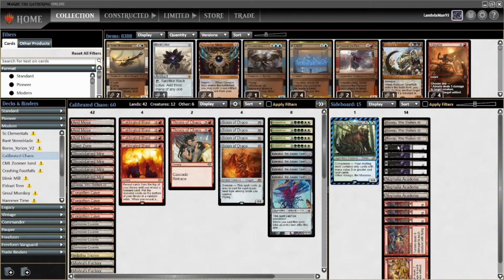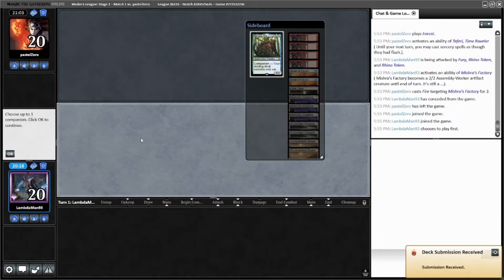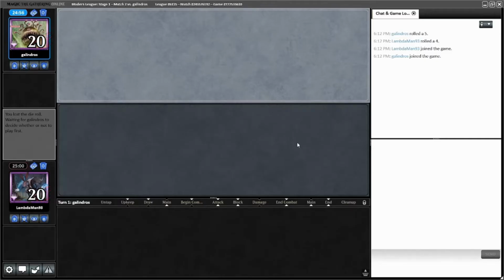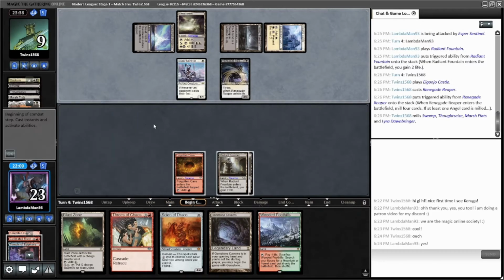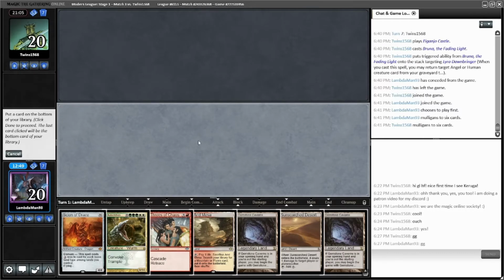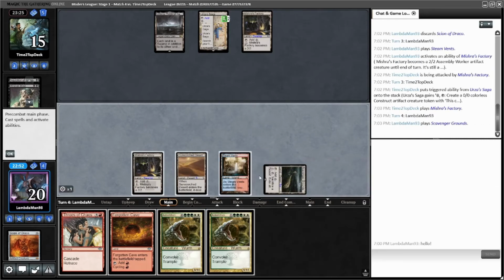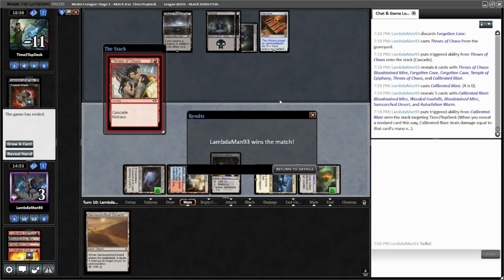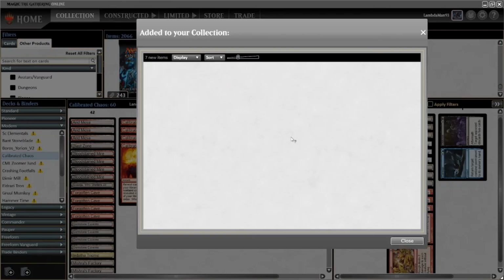Modern Calibrated Blast with LambdaMan93 - Magic Online Society Patron Video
Welcome to the MOS Patron Video Series. This video is dedicated to our Gold Tier Patron - AureusFetch
Here we have a list submitted by AureusFetch - Calibrated Blast Combo.   LambdaMan93 used this list in a MTGO League and had alto of fun!

If you want a video made in your honor, head over to our Patron Page and become a Gold Tier supporter! You will get a video made each month get sweet other perks too!